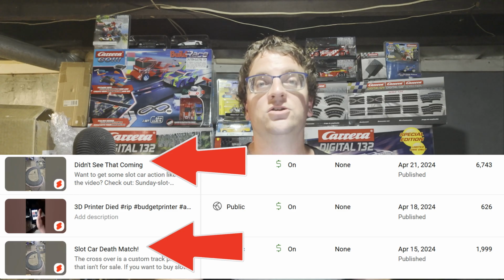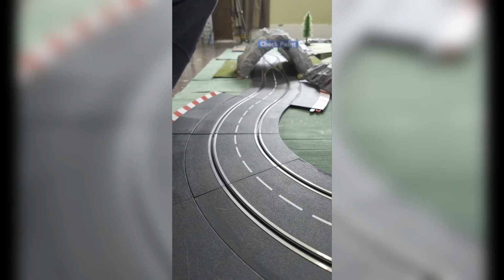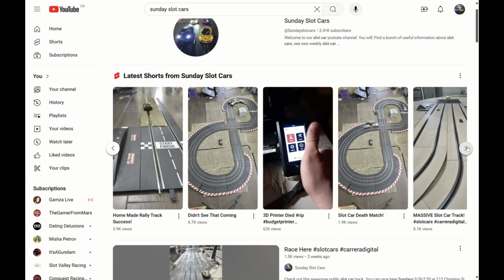How to Get Thousands of Views With Slot Car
Lets get slot cars main stream again with this video! I reveal my shooting techniques that will help your channel out.